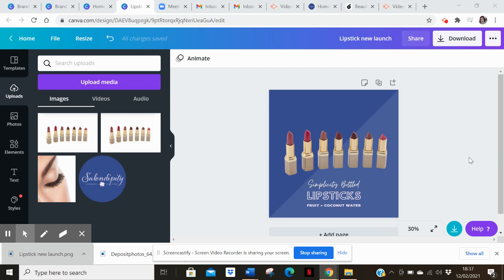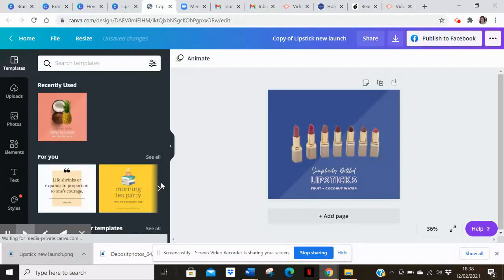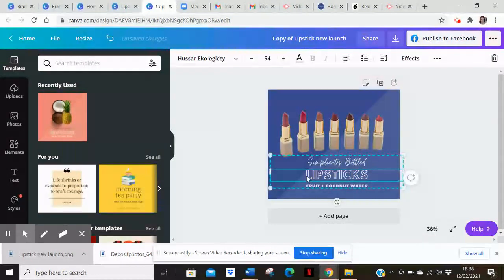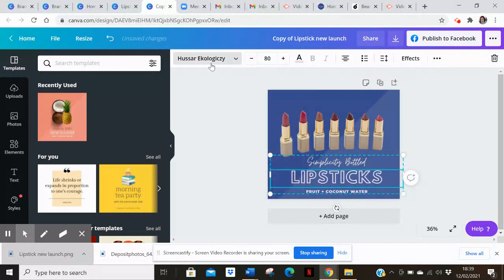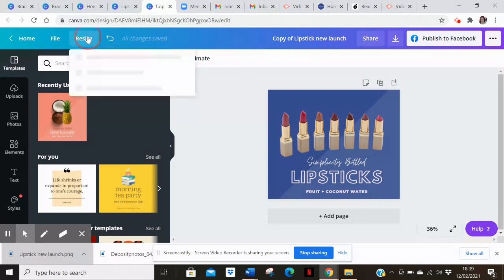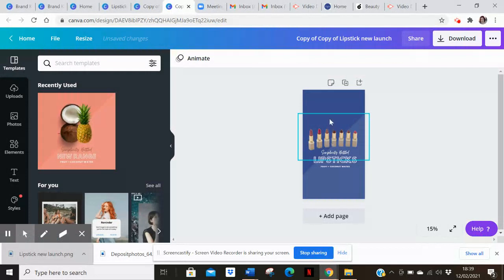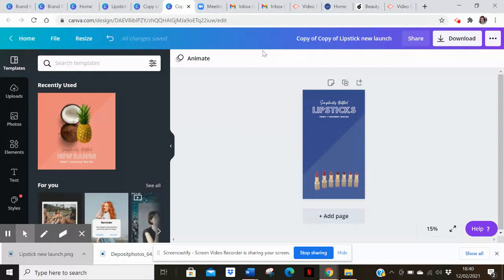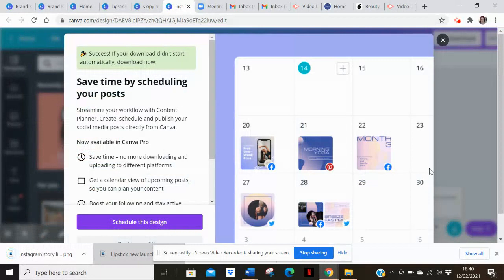How to use Canva to re-size posts for every plaform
Using the magic re-size button to customise posts for your salon's social media.